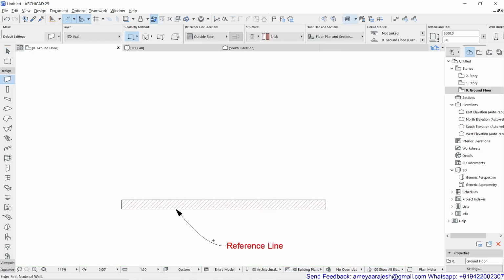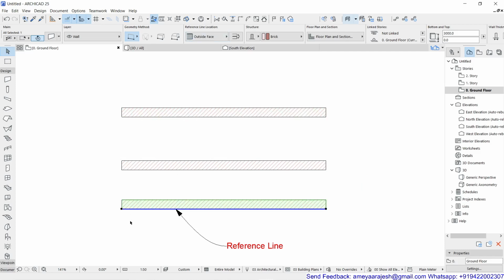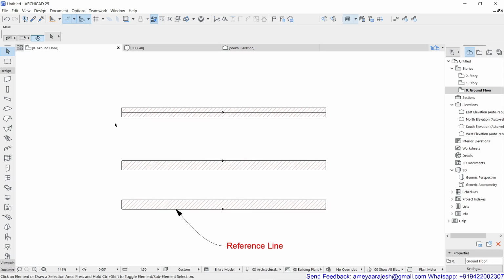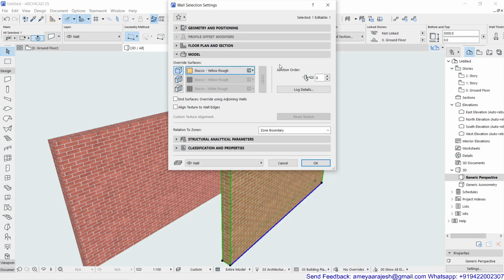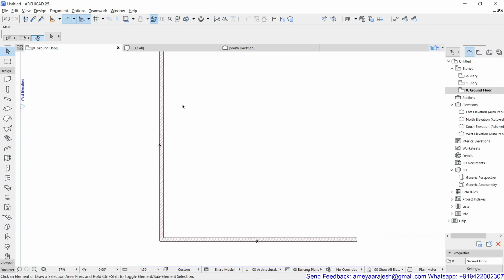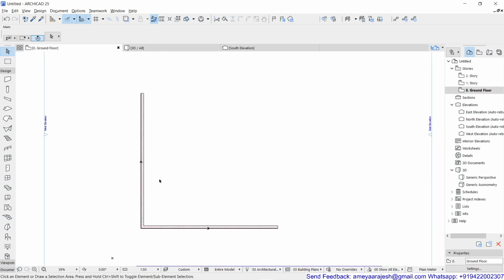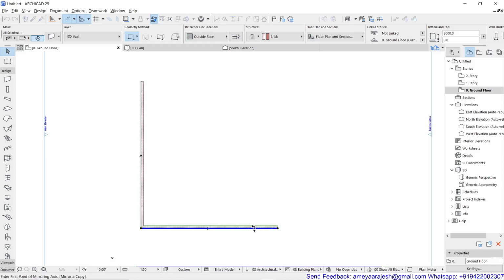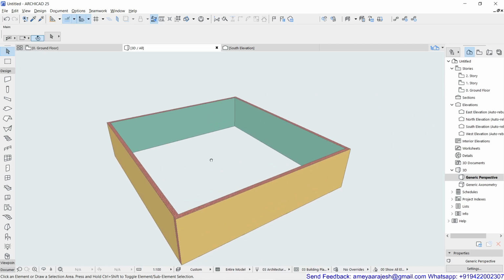2.02 Using Wall Tool Part-02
Current Clip: In this clip you will see how to draft the floor plan quickly by using wall tool along with rotate, mirror, trim, stretch commands.
0:40 Reference Line Location
3:00 Override Wall Surfaces
10:45 Rotate a Copy
12:20 Mirror a Copy